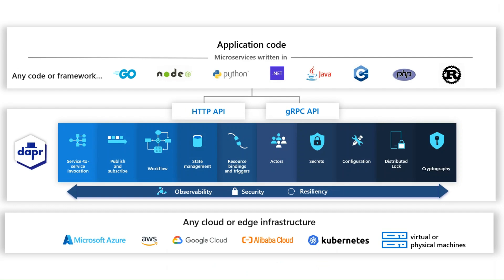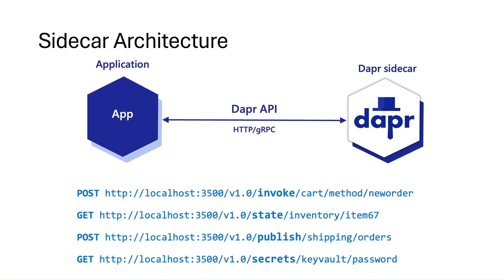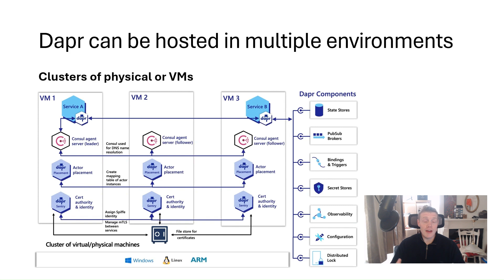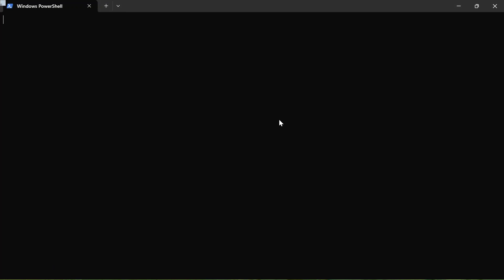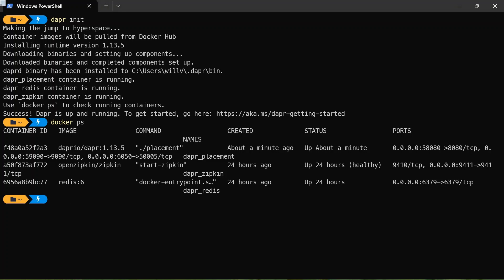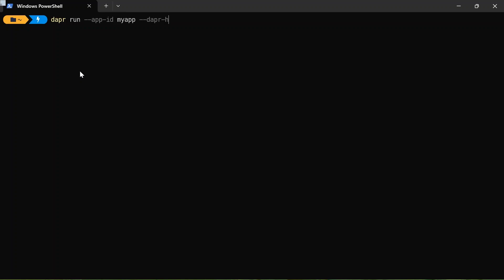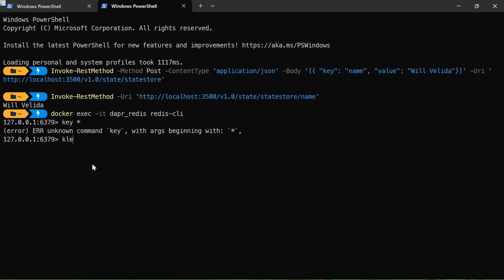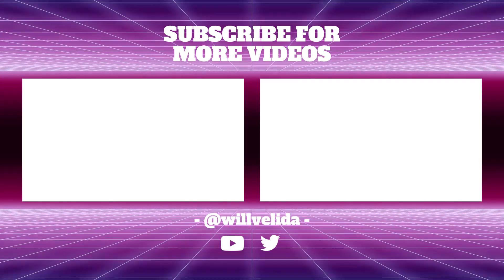Introduction to Dapr!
Dapr is a portable, event-driven microservices runtime that make it easy to build resilient, stateless and stateful microservices. In this video, I introduce what Dapr is, how it works, and how you can install it on our local machines!

0:00 Introduction
0:30 What is Dapr?
1:10 Dapr Building Blocks
1:49 Sidecar Architecture
2:26 How can we host Dapr?
3:46 Installing the Dapr CLI
5:05 Initializing Dapr
7:44 Running the Dapr sidecar
10:42 Wrap up